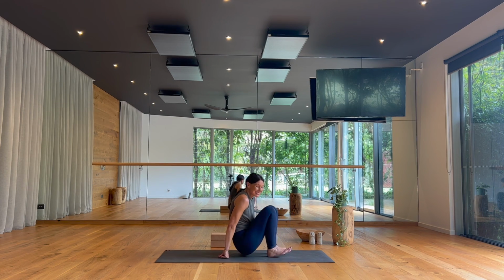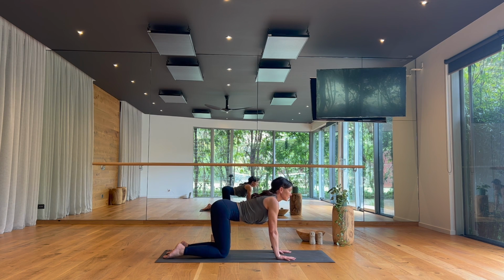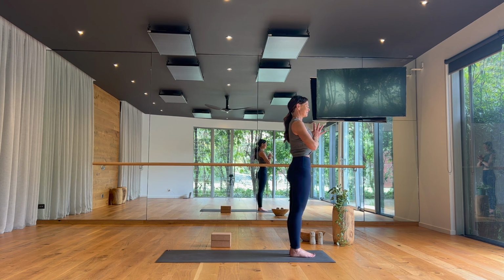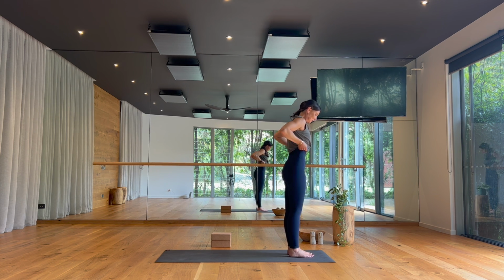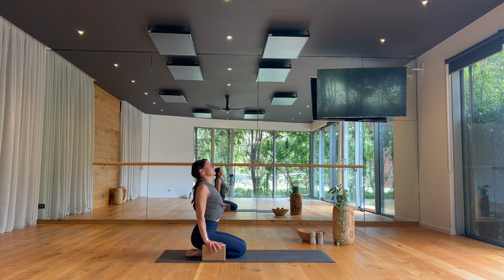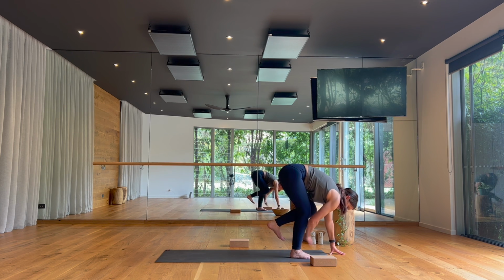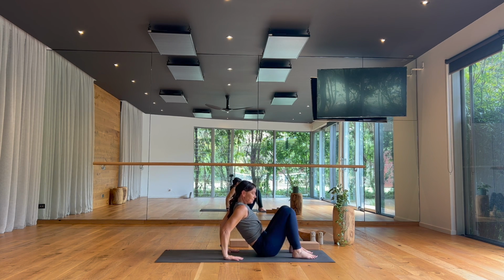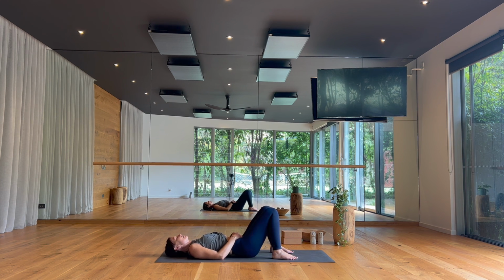45 Minute Core Strength Vinyasa (Part 5 - 01 Dec '22)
This is a 45 minute core strength vinyasa flow class. The fifth class in the core series designed to build core strength and awareness. All our movement tends to either originate from our core or pass through our core. When parts or all of our core is weak, it impacts how well the rest of our body functions - everything from our posture, gait, breathing, balance and digestion - and this can really sap our power. The benefits of developing a strong core is that it lessens the wear and tear on your spine and helps to unify the movement in your upper and lower body. You’ll stand taller, breathe better and feel stronger.
The fifth class is an intermediate flow including creative strengthening sun salutes, standing balance flow, pendant pose and some other surprises along the way. For practice, I’d recommend 2 blocks or something similar.

Music
If you'd like to practice along with music, here is my Spotify playlist for class: